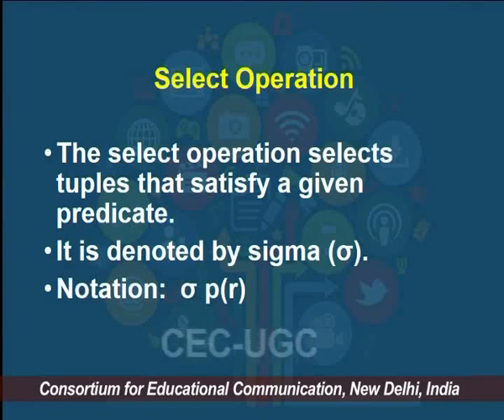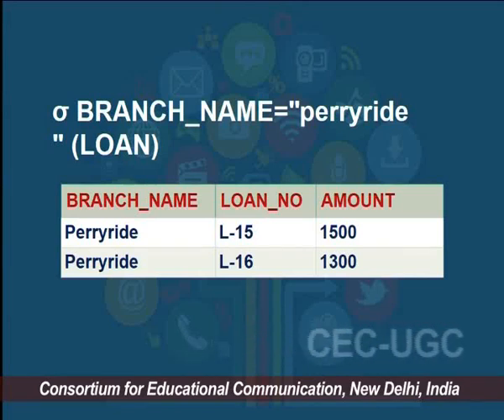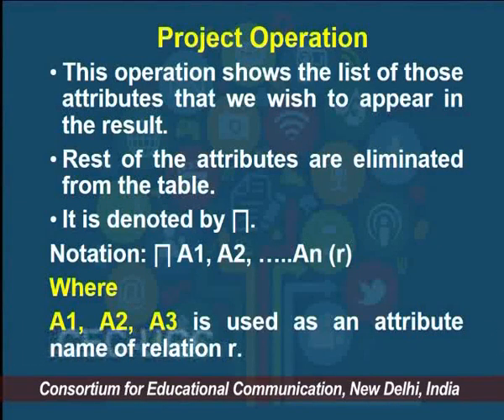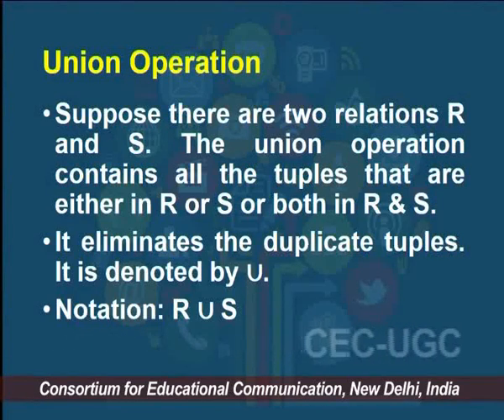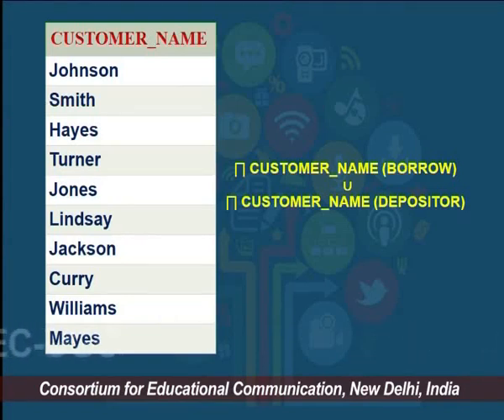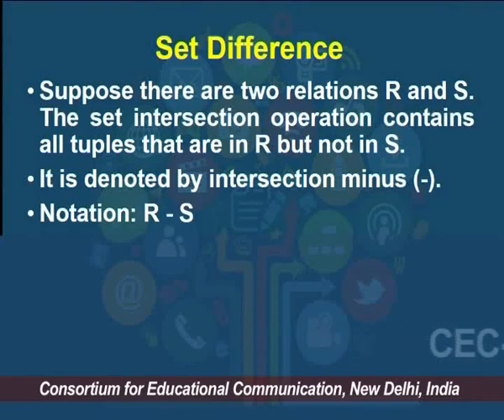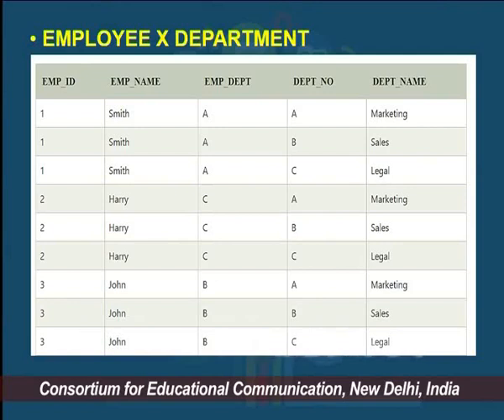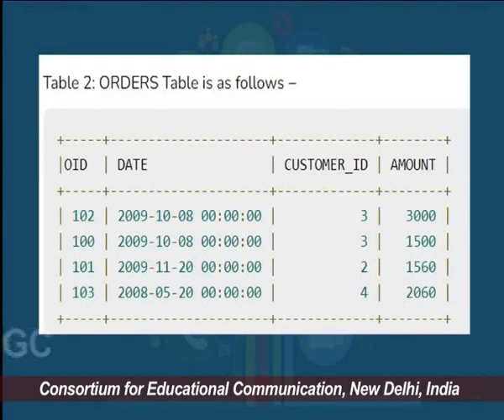Representation of DBMS Schema and Query Languages (Part -II)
This Lecture talks about Representation of DBMS Schema and Query Languages (Part -II).